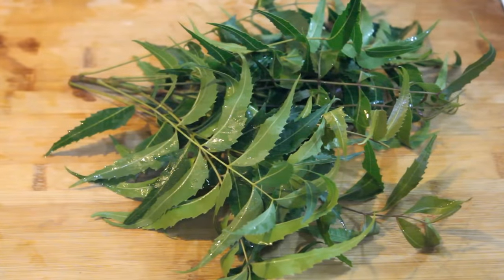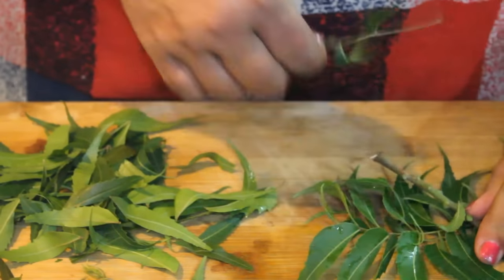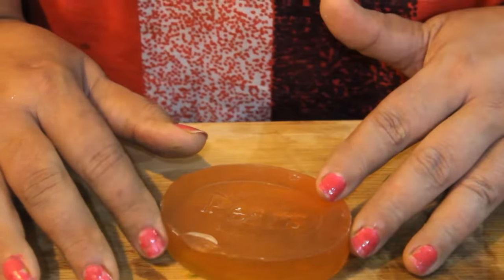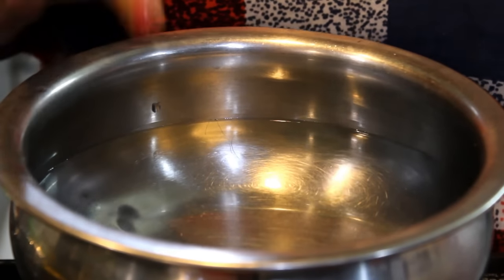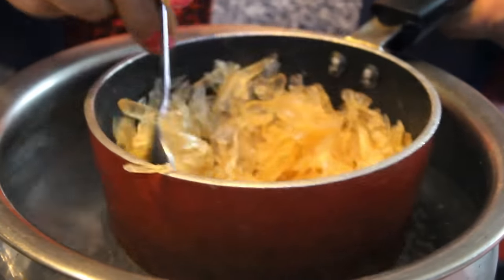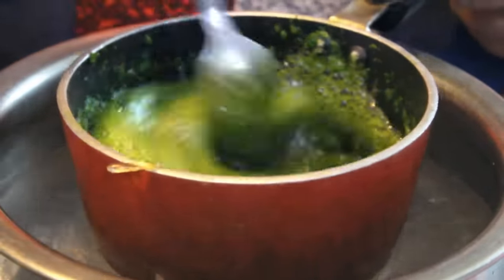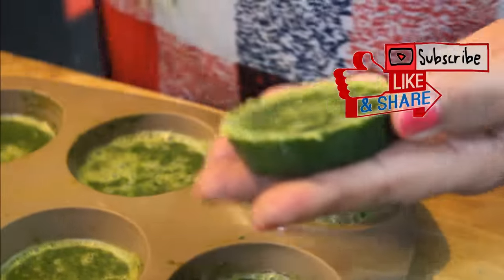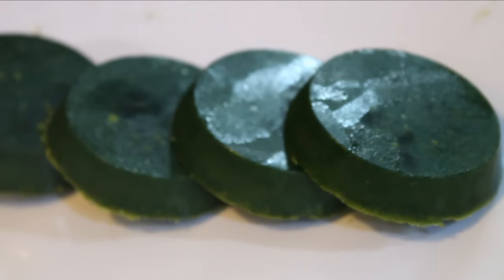सिर्फ 𝟑चीज़ो से बनाये नीम साबुन और पाए बेदाग त्वचा-चमकता चेहरा 𝐇𝐨𝐦𝐞𝐦𝐚𝐝𝐞 𝐍𝐞𝐞𝐦 𝐒𝐨𝐚𝐩 𝐰𝐢𝐭𝐡 𝐕𝐢𝐭𝐚𝐦𝐢𝐧 𝐄 𝐎𝐢𝐥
𝐃𝐈𝐘 𝐡𝐨𝐦𝐞𝐦𝐚𝐝𝐞 𝐧𝐞𝐞𝐦 𝐬𝐨𝐚𝐩, 𝐫𝐞𝐦𝐨𝐯𝐞 𝐟𝐮𝐥𝐥 𝐛𝐨𝐝𝐲 𝐚𝐜𝐧𝐞 𝐚𝐧𝐝 𝐩𝐢𝐦𝐩𝐥𝐞𝐬,, 𝐡𝐨𝐦𝐞𝐦𝐚𝐝𝐞 𝐧𝐞𝐞𝐦 𝐬𝐨𝐚𝐩, 𝐫𝐞𝐦𝐨𝐯𝐞 𝐟𝐮𝐥𝐥 𝐛𝐨𝐝𝐲 𝐚𝐜𝐧𝐞 𝐚𝐧𝐝 𝐩𝐢𝐦𝐩𝐥𝐞𝐬, 𝐇𝐨𝐰 𝐭𝐨 𝐌𝐚𝐤𝐞 𝐍𝐞𝐞𝐦 𝐒𝐨𝐚𝐩 𝐀𝐭 𝐇𝐨𝐦𝐞 // 𝐍𝐄𝐄𝐌 𝐒𝐨𝐚𝐩 For 𝐀𝐜𝐧𝐞, 𝐏𝐢𝐦𝐩𝐥𝐞𝐬, 𝐒𝐩𝐨𝐭𝐥𝐞𝐬𝐬, 𝐒𝐤𝐢𝐧 𝐖𝐡𝐢𝐭𝐞𝐧𝐢𝐧𝐠. How to Make 𝐧𝐞𝐞𝐦 𝐒𝐨𝐚𝐩 𝐚𝐭 𝐇𝐨𝐦𝐞 𝐟𝐫𝐨𝐦 𝐬𝐨𝐚𝐩 𝐛𝐚𝐬𝐞
 and 𝐬𝐨𝐚𝐩 𝐦𝐚𝐤𝐢𝐧𝐠 𝐢𝐝𝐞𝐚𝐬 with 𝐞𝐬𝐬𝐞𝐧𝐭𝐢𝐚𝐥 𝐨𝐢𝐥𝐬 to 𝐦𝐚𝐤𝐢𝐧𝐠 𝐬𝐨𝐚𝐩.

About this video:
Hello everyone,
Today i am sharing diy 𝐧𝐞𝐞𝐦 𝐬𝐨𝐚𝐩 𝐫𝐞𝐜𝐢𝐩𝐞..𝐧𝐞𝐞𝐦 𝐬𝐨𝐚𝐩 have lots of 𝐛𝐞𝐧𝐞𝐟𝐢𝐭𝐬, 𝐧𝐞𝐞𝐦 𝐬𝐨𝐚𝐩
have great 𝐛𝐞𝐧𝐞𝐟𝐢𝐭𝐬 𝐟𝐨𝐫 𝐬𝐤𝐢𝐧..𝐧𝐞𝐞𝐦 𝐬𝐨𝐚𝐩 𝐫𝐞𝐜𝐢𝐩𝐞 is very easy to 𝐦𝐚𝐤𝐞 𝐚𝐭 𝐡𝐨𝐦𝐞. 𝐍𝐞𝐞𝐦 𝐬𝐨𝐚𝐩
 is one of the most widely used 𝐬𝐤𝐢𝐧 𝐜𝐚𝐫𝐞 products in 𝐈𝐧𝐝𝐢𝐚 remove full body 𝐚𝐜𝐧𝐞 𝐚𝐧𝐝 𝐩𝐢𝐦𝐩𝐥𝐞𝐬. So, Which 𝐧𝐞𝐞𝐦 𝐬𝐨𝐚𝐩 𝐢𝐬 𝐭𝐡𝐞 𝐛𝐞𝐬𝐭? OR 𝐖𝐡𝐚𝐭 𝐢𝐬 𝐧𝐞𝐞𝐦 𝐬𝐨𝐚𝐩 𝐠𝐨𝐨𝐝 𝐟𝐨𝐫?
𝐓𝐡𝐞 𝐁𝐞𝐧𝐞𝐟𝐢𝐭𝐬 𝐎𝐟 𝐍𝐞𝐞𝐦 𝐒𝐨𝐚𝐩
𝐍𝐞𝐞𝐦 𝐨𝐢𝐥 has insecticidal properties, is antibacterial and antifungal, soothing and moisturising... 𝐍𝐞𝐞𝐦 𝐨𝐢𝐥 𝐬𝐨𝐚𝐩 is a real 𝐭𝐫𝐞𝐚𝐭 𝐟𝐨𝐫 𝐭𝐡𝐞 𝐬𝐤𝐢𝐧, even for 𝐡𝐞𝐚𝐥𝐭𝐡𝐲 𝐬𝐤𝐢𝐧. ... 𝐀𝐜𝐧𝐞, 𝐬𝐜𝐚𝐛𝐢𝐞𝐬, 𝐩𝐬𝐨𝐫𝐢𝐚𝐬𝐢𝐬, 𝐫𝐢𝐧𝐠𝐰𝐨𝐫𝐦, preventing 𝐢𝐧𝐟𝐞𝐜𝐭𝐢𝐨𝐧𝐬 𝐚𝐧𝐝 𝐮𝐥𝐜𝐞𝐫𝐬, 𝐬𝐤𝐢𝐧 𝐩𝐫𝐨𝐛𝐥𝐞𝐦𝐬 in 𝐩𝐞𝐭𝐬. 𝐍𝐞𝐞𝐦 products are known to 𝐫𝐞𝐥𝐢𝐞𝐯𝐞 𝐢𝐭𝐜𝐡𝐢𝐧𝐠 and 𝐫𝐞𝐝𝐧𝐞𝐬𝐬 in 𝐢𝐫𝐫𝐢𝐭𝐚𝐭𝐞𝐝 𝐬𝐤𝐢𝐧𝐬. 𝐂𝐫𝐚𝐜𝐤𝐞𝐝 𝐚𝐧𝐝 𝐝𝐫𝐲 𝐬𝐤𝐢𝐧 can be moisturised and made smooth by using 𝐧𝐞𝐞𝐦 𝐬𝐨𝐚𝐩𝐬 for the 𝐬𝐤𝐢𝐧. Because of its disinfecting properties, 𝐬𝐤𝐢𝐧 𝐩𝐫𝐨𝐛𝐥𝐞𝐦𝐬 caused due to fungus, parasite or 𝐢𝐧𝐟𝐞𝐜𝐭𝐢𝐨𝐧 is cured quickly by 𝐍𝐞𝐞𝐦 𝐬𝐨𝐚𝐩.
Hello everyone , My Channel 'Cooking With Shalini' is a Hindi cooking channel. All videos are in HINDI. In this Channel you find the interesting topics like healthy breakfast, snacks, skin pack, festive recipes, sweet dishes, kitchen tips and tricks, beginers recipes, Beginners and Bachelors recipe, handwash DIY, curry recipes, dry sabji recipes, pickles, achar, icecream, mango recipes, beverages, summer coolers, kids favorite, street food, paneer recipes, chutneys, sauces, murabas, baking , cakes, pudding , Weight Loss, navratri festive recipes, rice recipes, soups, unboxing gadgets, republic day recipes, masala's, egg recipes, mug recipes, karvachauth recipes, raita, weight gain, and induction recipes.

𝐒𝐤𝐢𝐧 𝐖𝐡𝐢𝐭𝐞𝐧𝐢𝐧𝐠,𝐛𝐞𝐚𝐮𝐭𝐲 𝐬𝐞𝐜𝐫𝐞𝐭𝐬, 𝐀𝐜𝐧𝐞, 𝐏𝐢𝐦𝐩𝐥𝐞𝐬, 𝐒𝐩𝐨𝐭𝐥𝐞𝐬𝐬, 𝐒𝐤𝐢𝐧 𝐖𝐡𝐢𝐭𝐞𝐧𝐢𝐧𝐠, 𝐍𝐞𝐞𝐦 𝐒𝐨𝐚𝐩, 𝐡𝐨𝐰 𝐭𝐨 𝐦𝐚𝐤𝐞 𝐧𝐞𝐞𝐦 𝐬𝐨𝐚𝐩, 𝐠𝐡𝐚𝐫 𝐩𝐚𝐫 𝐬𝐚𝐛𝐮𝐧 𝐤𝐚𝐢𝐬𝐞 𝐛𝐚𝐧𝐚𝐲𝐞, घर पर नीम सोप बनाने का तरीका, 𝐡𝐨𝐦𝐞𝐦𝐚𝐝𝐞 𝐧𝐞𝐞𝐦 𝐬𝐨𝐚𝐩, 𝐡𝐨𝐦𝐞𝐦𝐚𝐝𝐞 𝐬𝐨𝐚𝐩 𝐟𝐨𝐫 𝐟𝐚𝐢𝐫𝐧𝐞𝐬𝐬, 𝐠𝐨𝐫𝐢 𝐭𝐯𝐜𝐡𝐚, 𝐠𝐨𝐫𝐢 𝐬𝐤𝐢𝐧, 𝐬𝐤𝐢𝐧 𝐛𝐫𝐢𝐠𝐡𝐭𝐧𝐢𝐧𝐠, 𝐇𝐨𝐰 𝐜𝐚𝐧 𝐈 𝐦𝐚𝐤𝐞 𝐧𝐞𝐞𝐦 𝐬𝐨𝐚𝐩 𝐚𝐭 𝐡𝐨𝐦𝐞?𝐈𝐬 𝐍𝐞𝐞𝐦 𝐬𝐨𝐚𝐩 𝐠𝐨𝐨𝐝 𝐟𝐨𝐫 𝐬𝐤𝐢𝐧?𝐇𝐨𝐰 𝐝𝐨 𝐲𝐨𝐮 𝐦𝐚𝐤𝐞 𝐍𝐞𝐞𝐦 𝐚𝐧𝐝 𝐓𝐮𝐫𝐦𝐞𝐫𝐢𝐜 𝐬𝐨𝐚𝐩?𝐃𝐨𝐞𝐬 𝐧𝐞𝐞𝐦 𝐬𝐨𝐚𝐩 𝐠𝐞𝐭 𝐫𝐢𝐝 𝐨𝐟 𝐚𝐜𝐧𝐞?𝐃𝐨𝐞𝐬 𝐧𝐞𝐞𝐦 𝐡𝐚𝐯𝐞 𝐬𝐢𝐝𝐞 𝐞𝐟𝐟𝐞𝐜𝐭𝐬?𝐈𝐬 𝐍𝐞𝐞𝐦 𝐚𝐧𝐝 𝐓𝐮𝐫𝐦𝐞𝐫𝐢𝐜 𝐠𝐨𝐨𝐝 𝐟𝐨𝐫 𝐟𝐚𝐜𝐞?𝐖𝐡𝐚𝐭 𝐢𝐬 𝐧𝐞𝐞𝐦 𝐬𝐨𝐚𝐩 𝐠𝐨𝐨𝐝 𝐟𝐨𝐫?
𝐖𝐡𝐢𝐜𝐡 𝐧𝐞𝐞𝐦 𝐬𝐨𝐚𝐩 𝐢𝐬 𝐭𝐡𝐞 𝐛𝐞𝐬𝐭?

video playlist - 👇👇👇👇👇👇👇 आप ये वीडियो भी देख के बना सकते है
𝐊𝐢𝐭𝐜𝐡𝐞𝐧 𝐓𝐢𝐩𝐬 & 𝐓𝐫𝐢𝐜𝐤𝐬:

𝐂𝐨𝐨𝐤𝐢𝐧𝐠 𝐰𝐢𝐭𝐡 𝐒𝐡𝐚𝐥𝐢𝐧𝐢 is all about 𝐈𝐧𝐝𝐢𝐚𝐧 𝐯𝐞𝐠 𝐫𝐞𝐜𝐢𝐩𝐞𝐬. 𝐂𝐨𝐨𝐤 & Learn 𝐒𝐢𝐦𝐩𝐥𝐞 𝐄𝐚𝐬𝐲 𝐀𝐮𝐭𝐡𝐞𝐧𝐭𝐢𝐜 𝐅𝐨𝐨𝐝 𝐑𝐞𝐜𝐢𝐩𝐞𝐬 𝐬𝐭𝐞𝐩 𝐛𝐲 𝐬𝐭𝐞𝐩. Never miss any of your 𝐅𝐚𝐯𝐨𝐮𝐫𝐢𝐭𝐞 𝐑𝐞𝐜𝐢𝐩𝐞𝐬 update